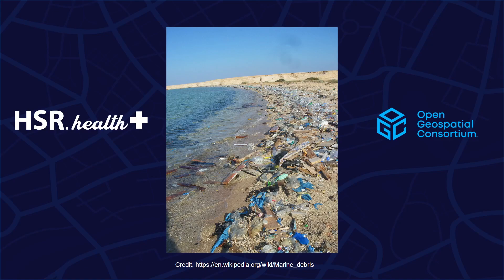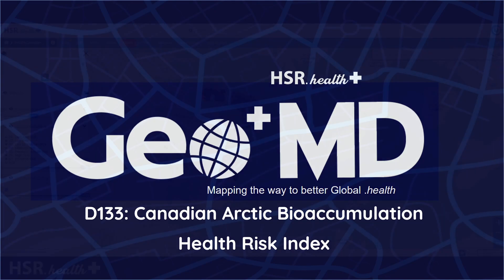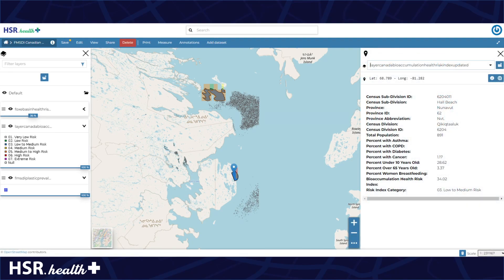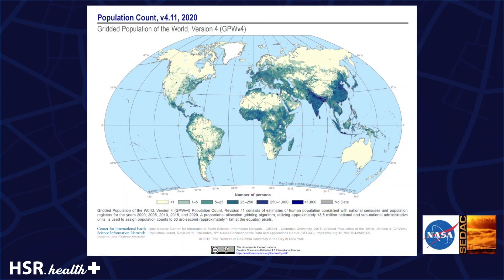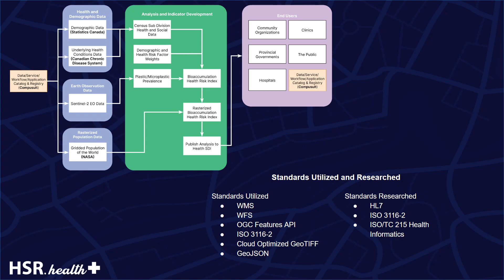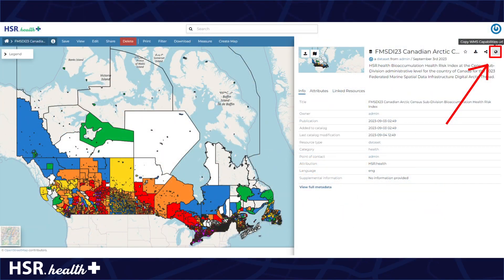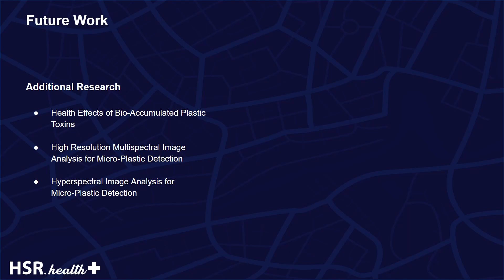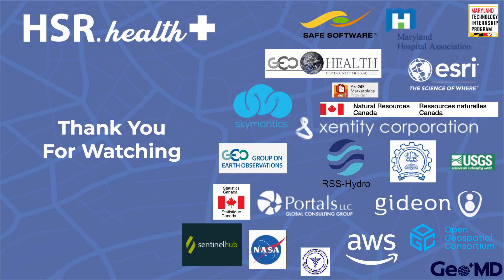Health Risk Indicators of microplastics in the environment and the effect on coastal communities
Microplastics can potentially enter human tissue and release toxic chemicals into our bloodstream. Leveraging EO data, the Bioaccumulation Health Risk Index identifies the communities at relatively higher risk of adverse health outcomes due to microplastic bioaccumulation toxicity - at broad regional levels and granular community levels. The novel Bioaccumulation Health Risk Index, available on the GeoMD Platform, provides information to public health organizations, government organizations, and commercial and marine industries. This component was designed and developed by Health Solutions Research, Inc.